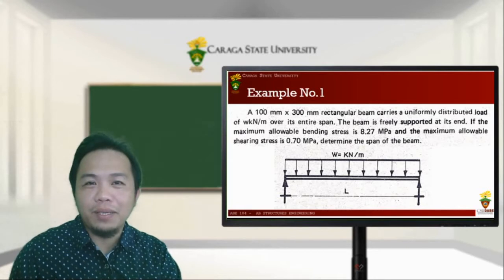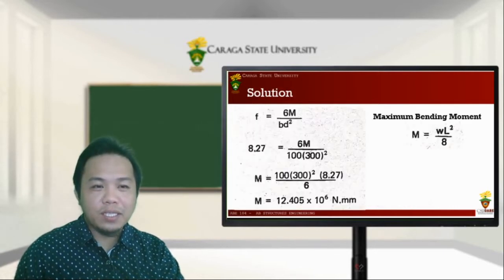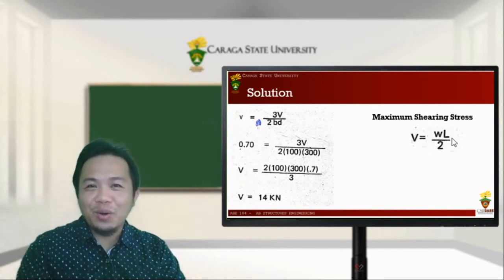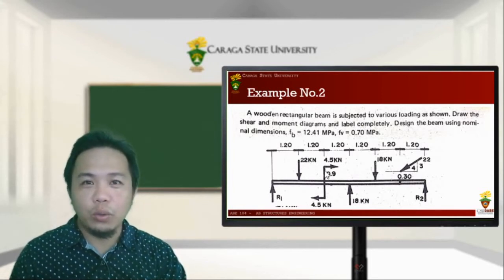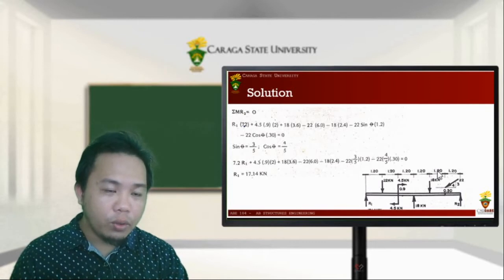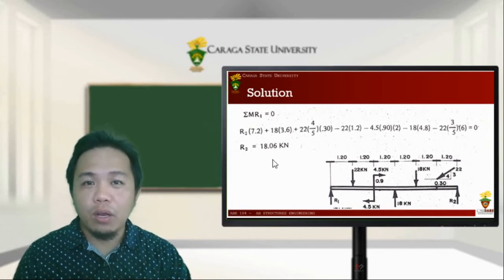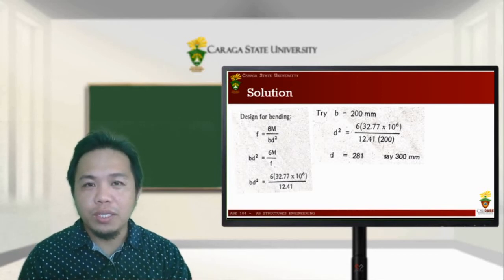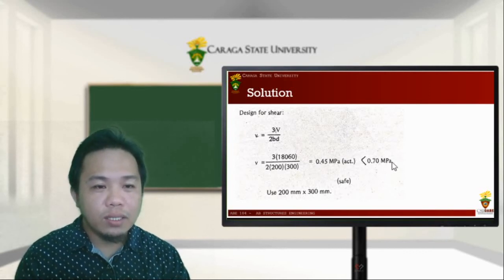Beam Design Examples